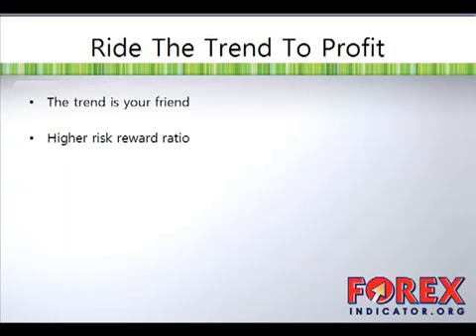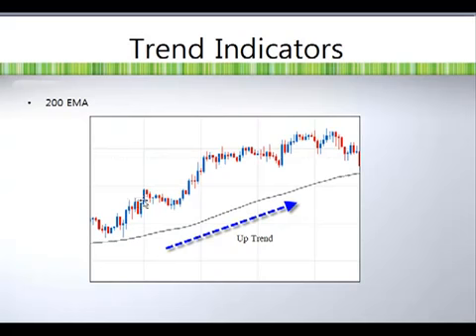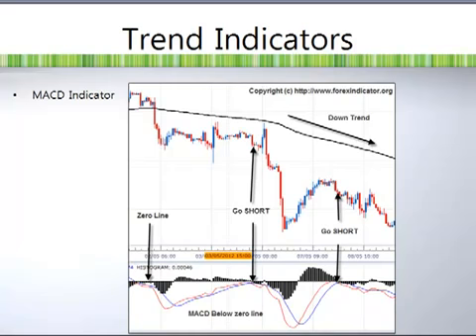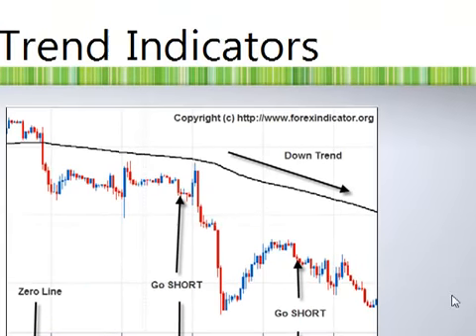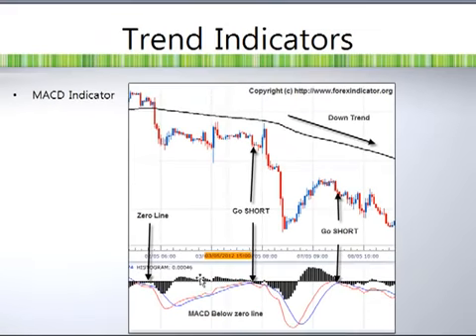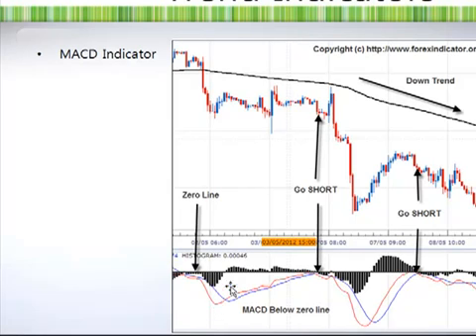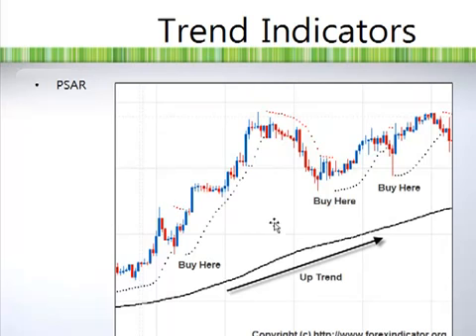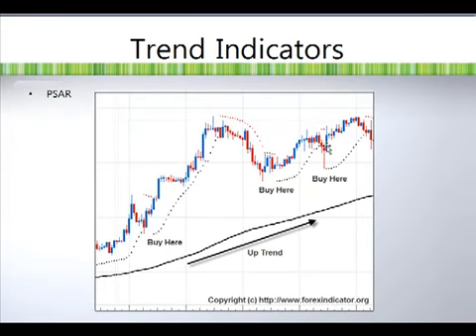Forex Trend Indicators Revealed